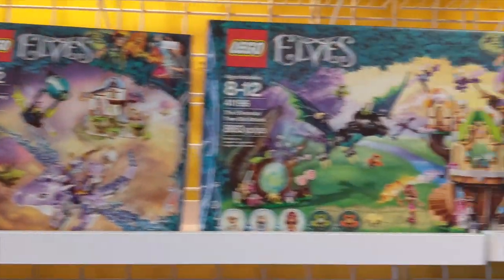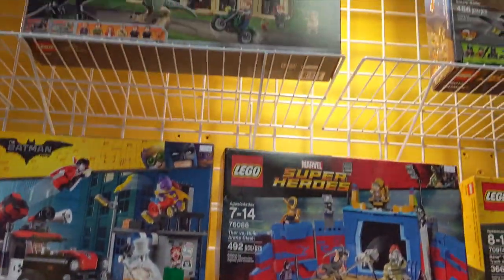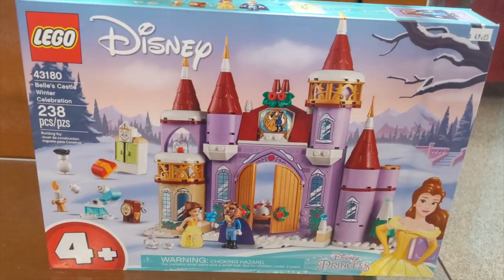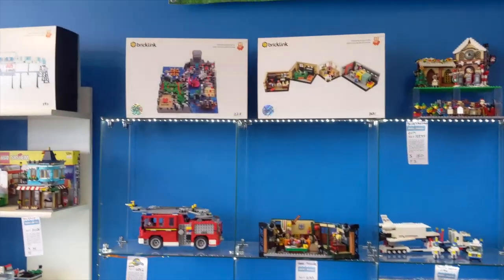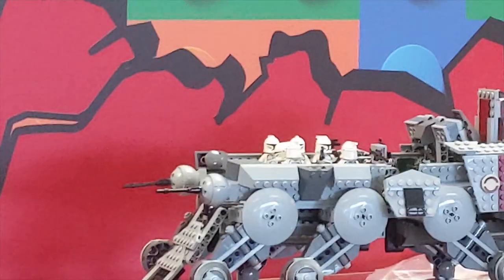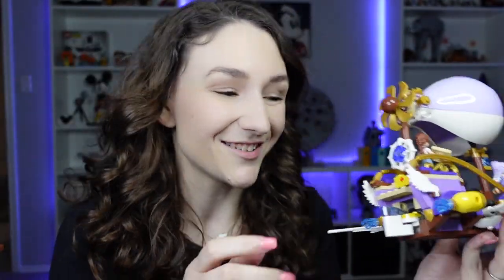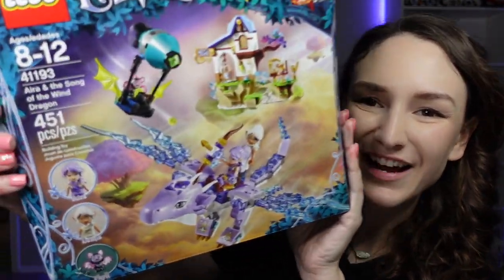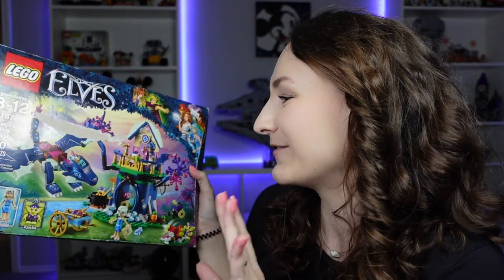I can't BELIEVE these LEGO sets were discontinued! | Vlog-A-Saurus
Every time I go to Bricks & Minifigs, I discover more amazing, retired LEGO themes. But I've never been THIS obsessed with a theme before

I'm a new LEGO fan and have only been into LEGO since 2018, so there are plenty of retired LEGO themes that I had never heard about or seen before. My husband and I go to Bricks & Minifigs (a reused LEGO store) all the time to discover what types of fun LEGO sets they have in stock, and the inventory is always changing! This time, I found a LEGO theme that I'm in love with and now, I want to collect all of these sets! I never thought I'd be into this (and neither did my husband) but now we are both absolutely hooked and its been so fun learning more about the theme and the TV show!  Rare, retired LEGO sets are by far my favorites! They are just so special and its exciting having something that LEGO no longer makes.  I'm excited to find more of these colorful sets soon!